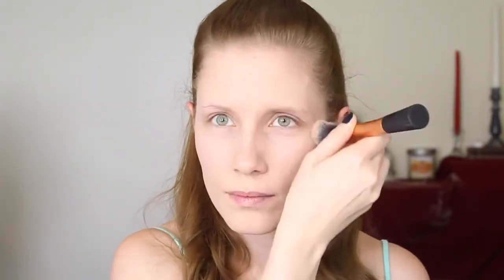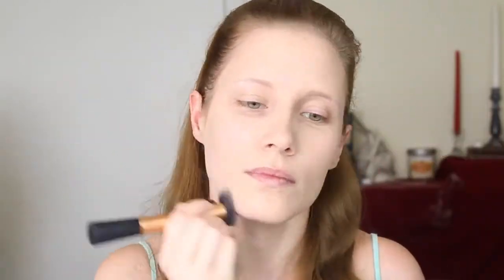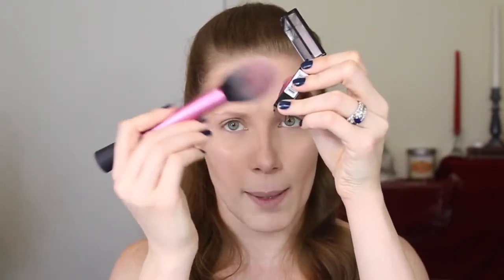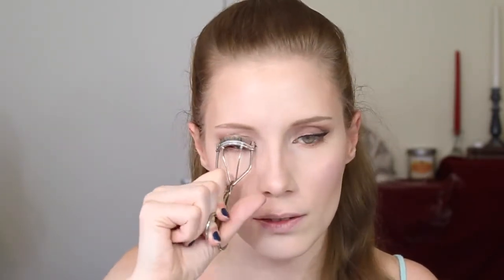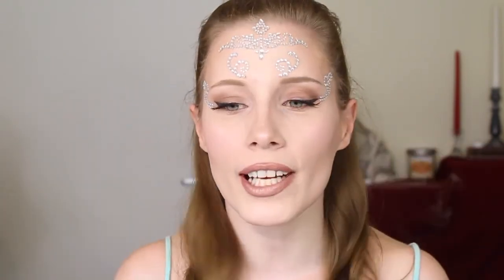Ariana Grande - Break Free | Makeup Tutorial